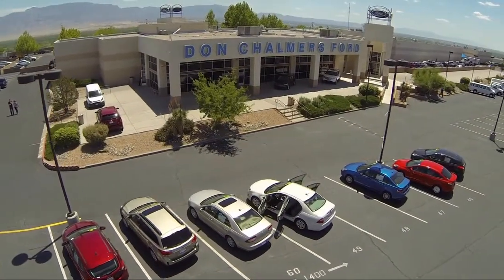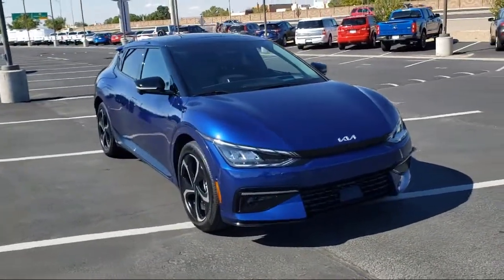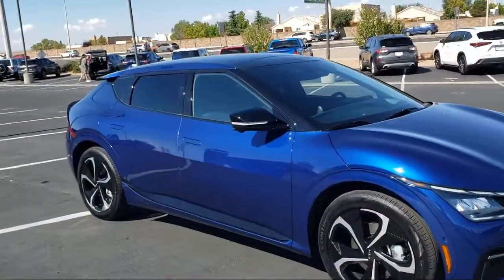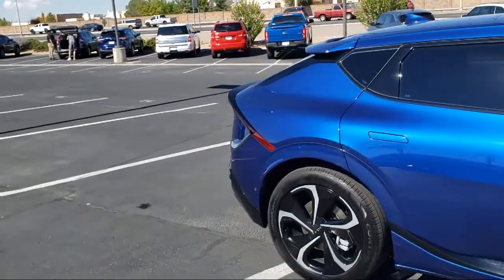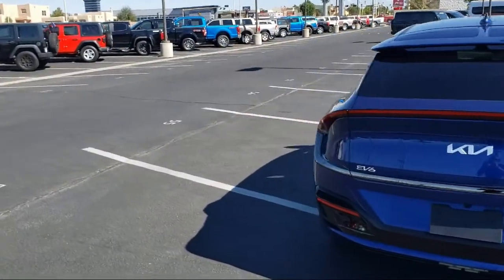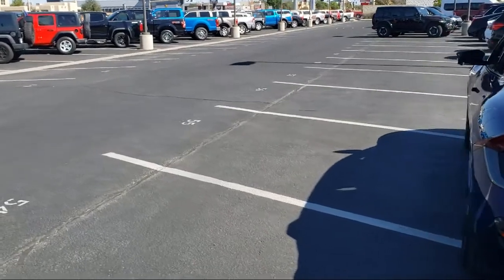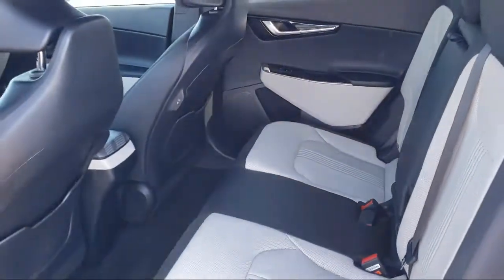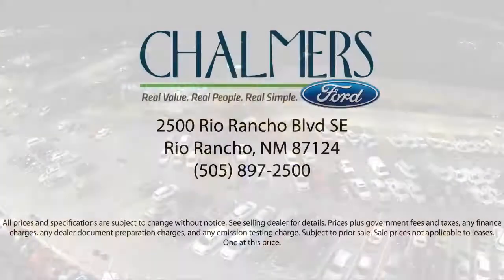2022 Kia EV6 GT-Line Sport Utility Albuquerque New Mexico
2022 Kia EV6 GT-Line Sport Utility Stock Number: 29424A Vin:KNDC4DLC9N5060755.

2500 Rio Rancho Blvd., S.E.